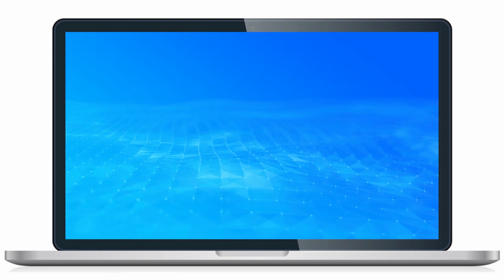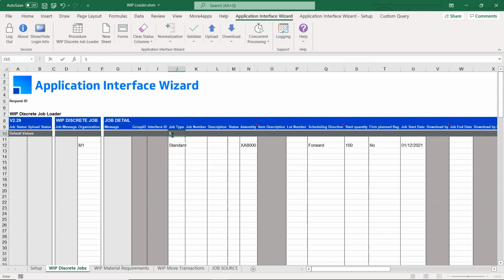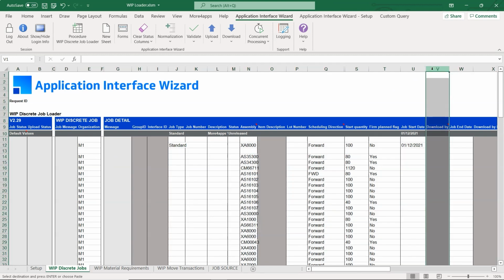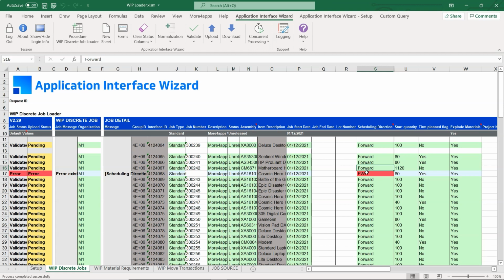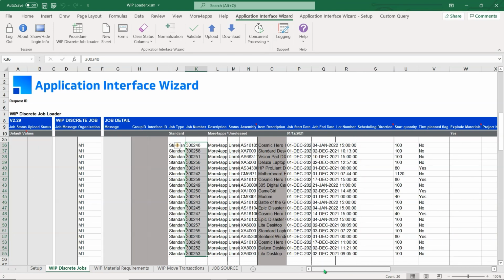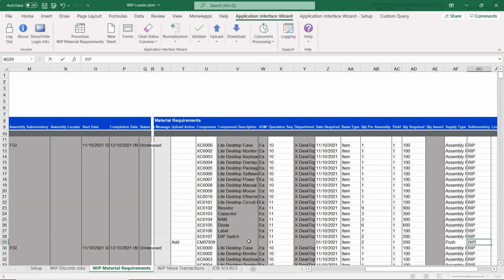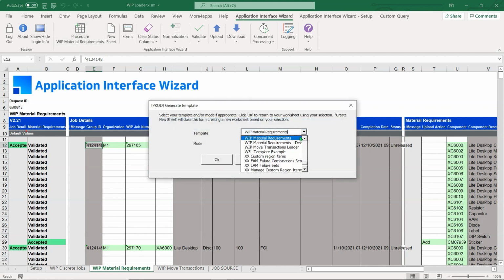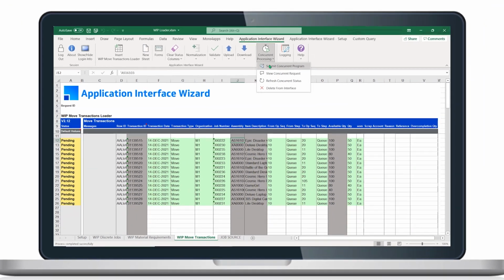Work In Process Loader - Overview